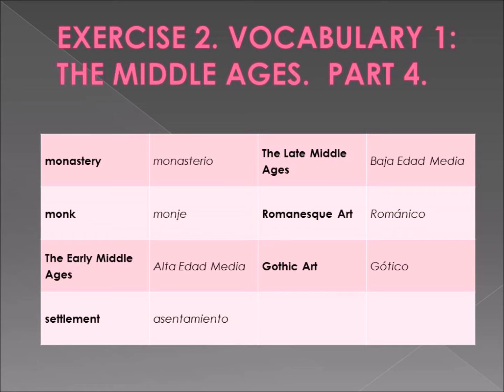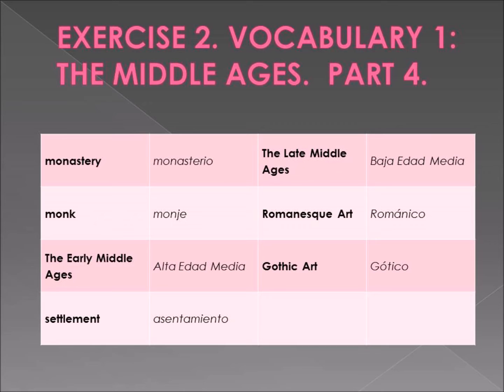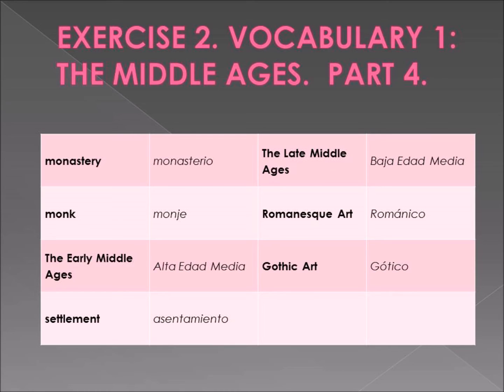EX2 VOCABULARY 1 THE MIDDLE AGES PART4